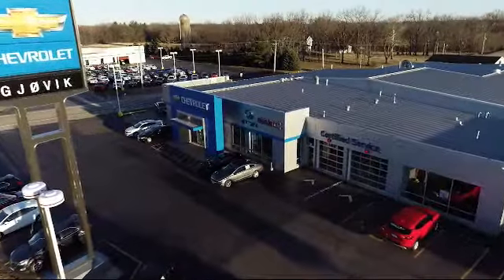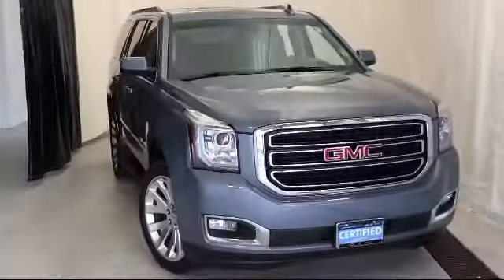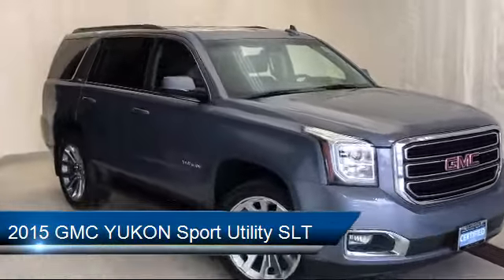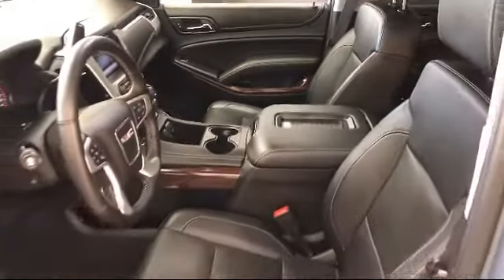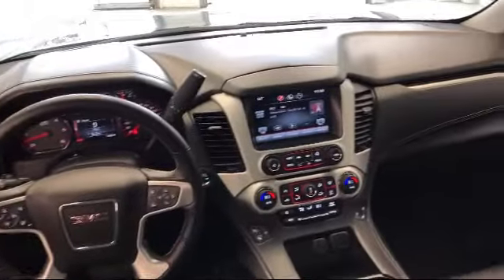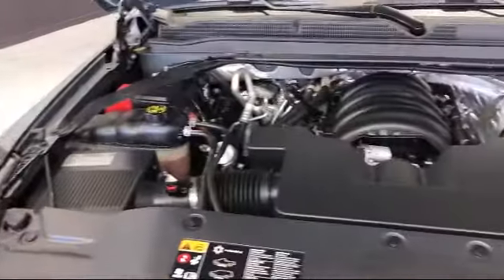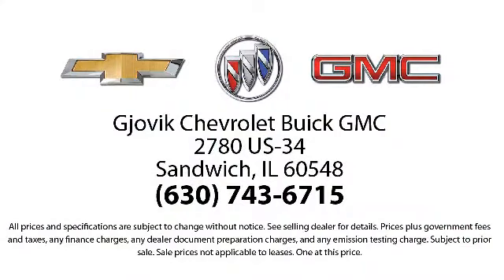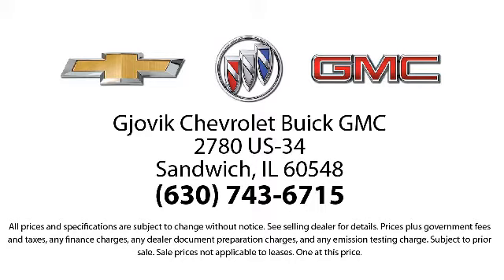2015 GMC YUKON Sport Utility SLT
2015 GMC YUKON Sport Utility SLT - Stock Number: 10034A - VIN: 1GKS2BKC3FR629993.